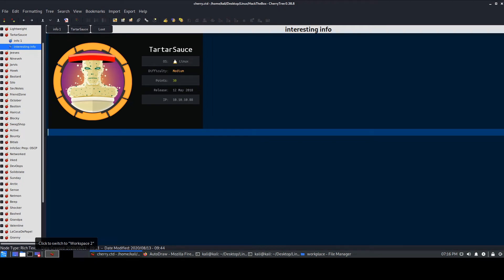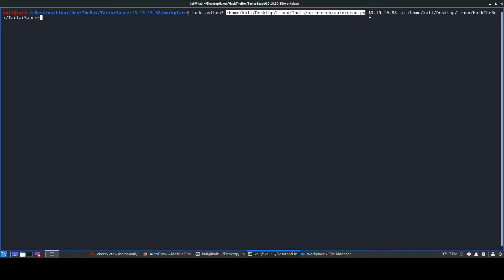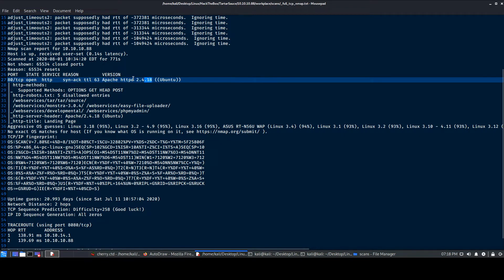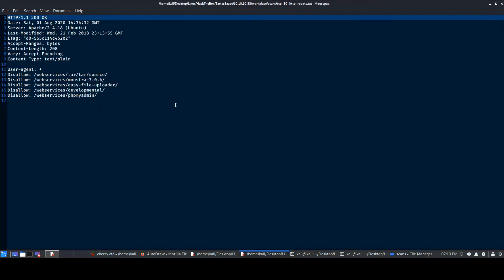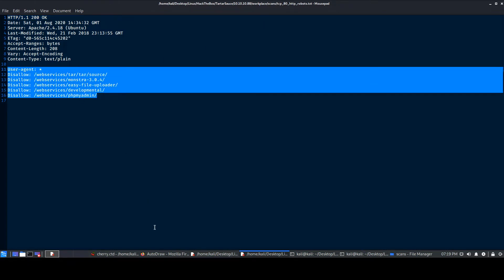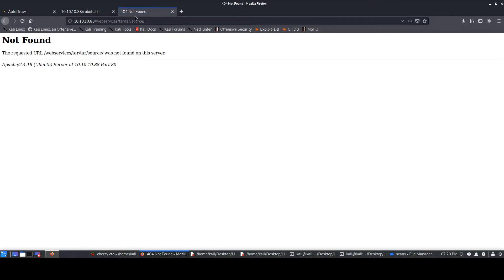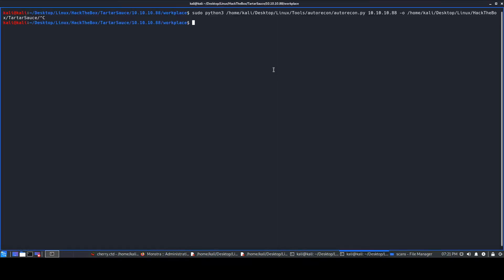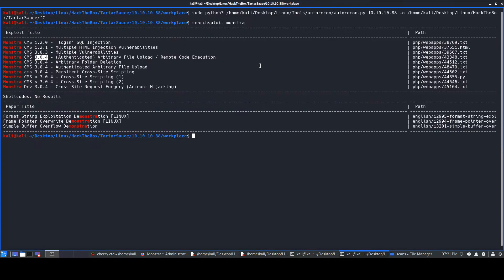HackTheBox - TartarSauce | Beginner Friendly | Road to OSCP #46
This is a Beginner friendly pentesting video where we will be gaining system access on HackTheBox - TartarSauce machine. We will be exploiting directory traversal and file upload vulnerability in Monstra web application. We will also exploit RFI in wordpress plugin. We will be exploiting a vulnerable cronjob script to escalate our privileges to root.

0:00 Intro
0:12 Enumeration using AutoRecon
2:18 Enumerating port 80 web application
3:50 Enumerating monstra web application
9:10 Analyzing Montra Directory traversal vulnerability
12:20 Exploiting Directory traversal and file upload to get RCE
14:57 Running Gobuster and finding wordpress
17:42 Running wpscan and analyzing the outdated gwolle plugin
21:40 Exploiting gwolle vulnerable plugin to get RFI and user shell
27:21 Privilege escalation to user onuma
30:40 Manual enumeration as user onuma
31:20 Running linenum.sh and analyzing backuperer system timer
32:02 Running pspy32s and finding interesting backuperer script
37:29 Analyzing the backuperer file
44:05 Understanding integrity_check function with if else statement
50:25 Creating and compiling binary bash file
54:02 Creating directories and SUID file as root for tar exploit
58:32 Exploiting the vulnerable backuperer script
1:01:16 Getting root shell using the SUID file
1:02:38 Privilege escalation summary
1:05:14 Box summary